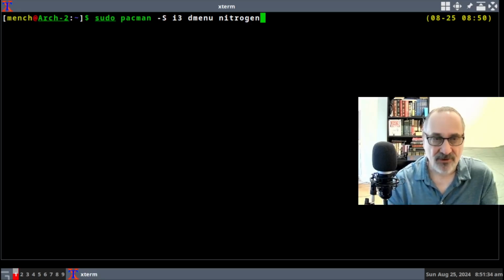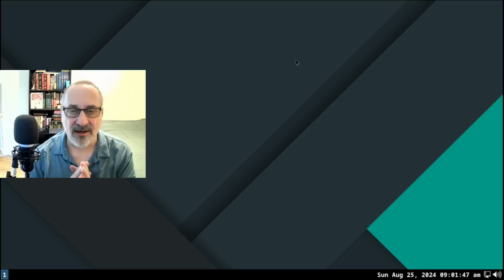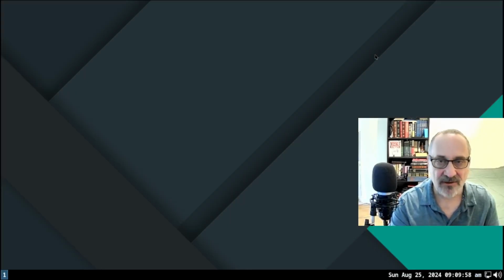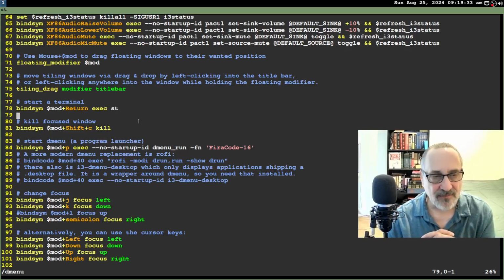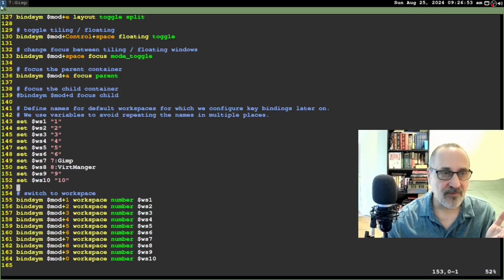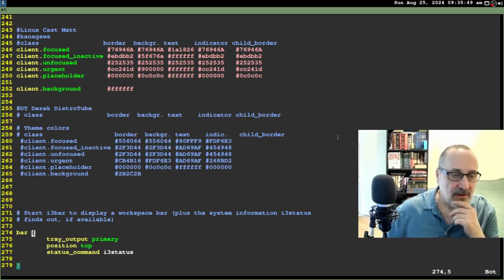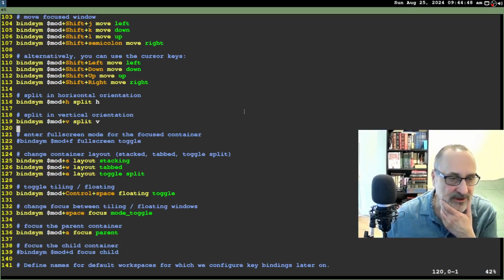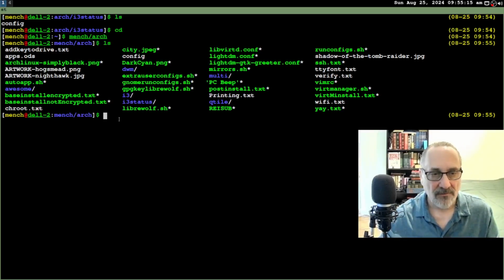i3 WM default config to my updated config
I take i3 WM default config to my new updated config

Timestamps:
00:00  Introduction
00:25  Installation
02:50  Default configuration
05:55  Where I left on in first i3 video
08:00  Safety exit disable & enable
12:28  My updated configuration in my production computer
13:59  Status configuration file
15:56  i3 configuration file
16:12  Status bar font
16:33  Dmenu font
17:25  Set st terminal to mod+return
18:14  Closing apps
18:40  Auto start apps
19:27  Key bindings to open apps
20:48  Lock screen
21:38  Workspaces with labels
23:51  Gnome Calculator floating
24:24  Apps on specific workspaces with labels & specific monitors
27:13  Theme colours
28:09  Volume icon on wrong monitor
28:58  Status bar move on top or bottom
29:40  Key bindings with errors
33:35  Toggle between floating or full
34:19  i3 configs in my  gitlab for you to download
39:28  Concluding thoughts